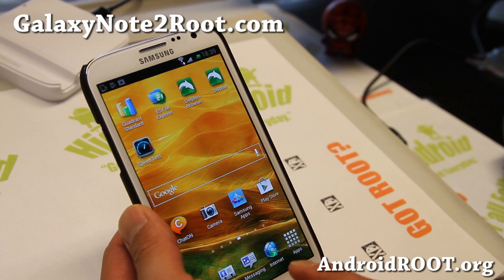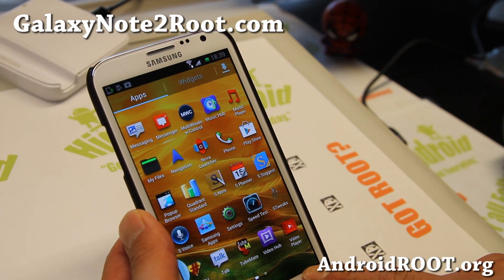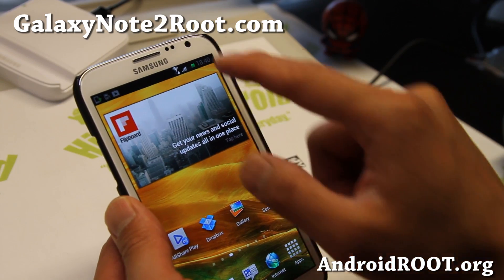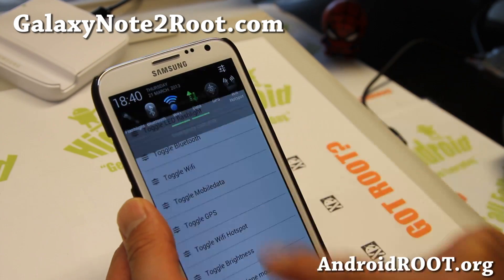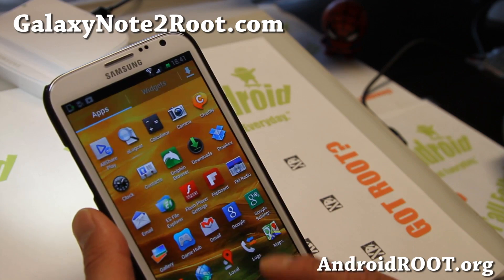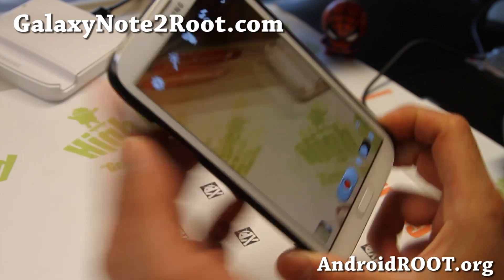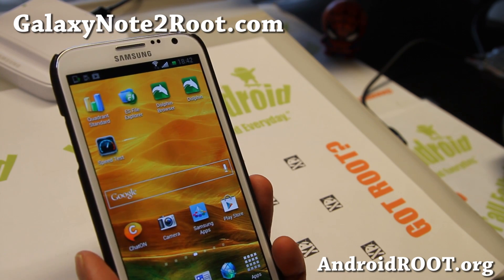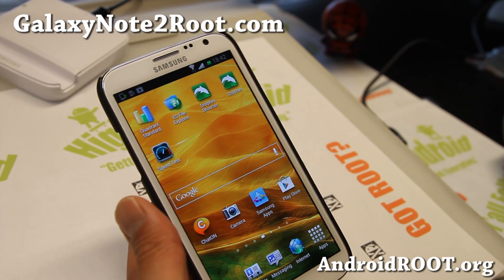Hawkish Premium ROM for Rooted Galaxy Note 2 GT-N7100!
Here's a quick overview of Hawkish Premium ROM for rooted Galaxy Note 2 GT-N7100 users!